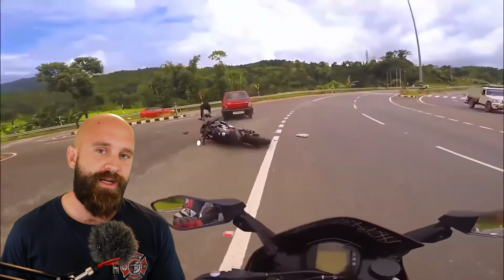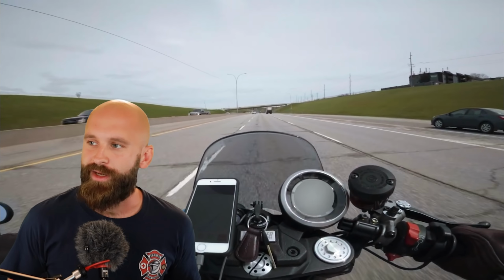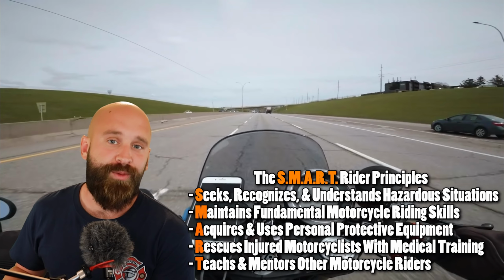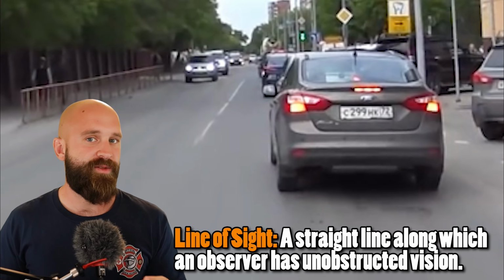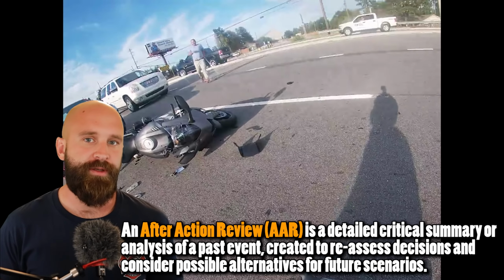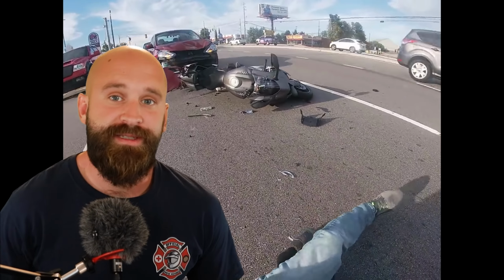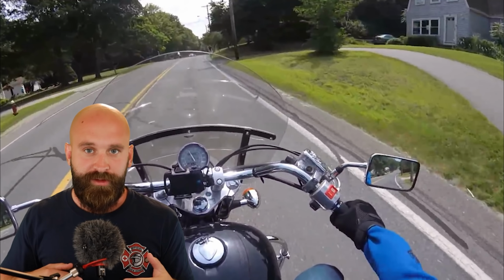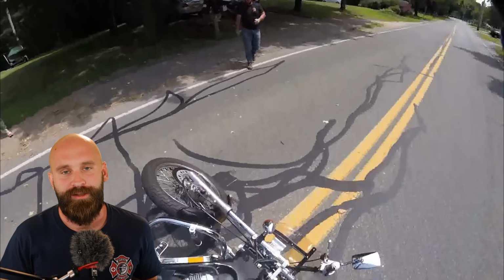Your Free Weekly Online Motorcycle Class / The Weekend Recap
If you can't catch all the After Action Reviews from the week, then watch them all at once in one easy to watch motorcycle class! Timestamps below 👇.

2) GET FREE MOTORCYCLE TRAINING & Chat with other DDFM Crew Members!

5) BECOME A CREW MEMBER: Access special community perks on our channel/discord and support our training by clicking that JOIN button!

➤ Beginning [00:00]
➤ #1 [00:13] Original Video: None
                                      MY PARTNERS
☑️ Cardo Motorcycle Bluetooth Systems (Discount applied automatically!)

No copyright is claimed in this video and to the extent that material may appear to be infringed, I assert that such alleged infringement is permissible under fair use principles in U.S. copyright laws.